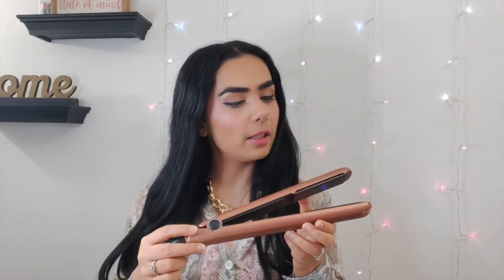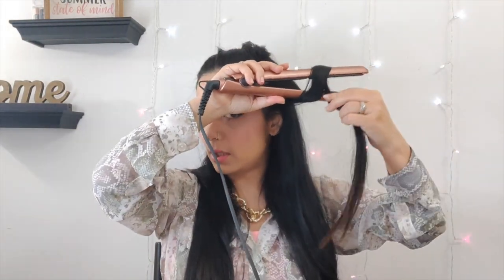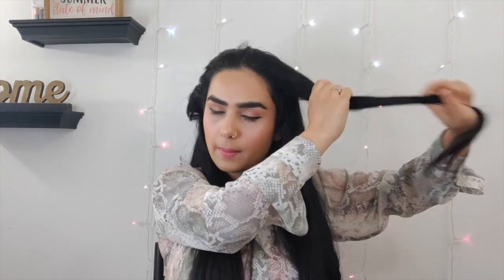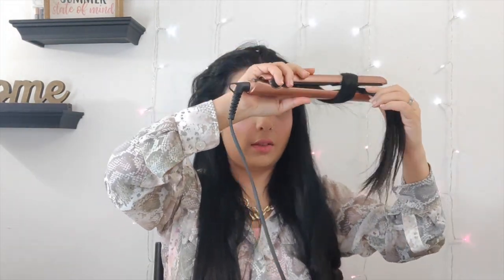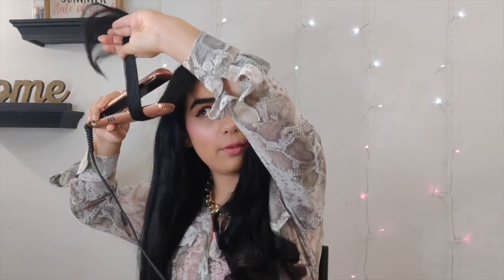How To Curl : With A Flat Iron Tutorial | NITION FLAT IRON | Quick and Easy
Hey lovelies :)

This video is all about curling your hair with a flat iron and how to get those beach-y and messy curls on an everyday basis.

Xoxo,
Richa